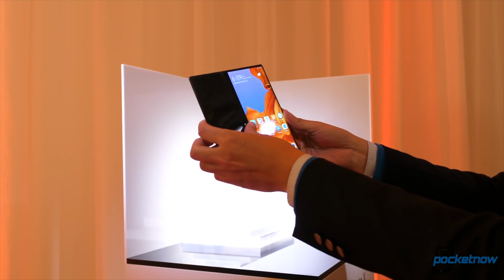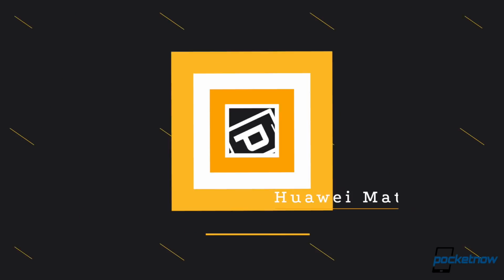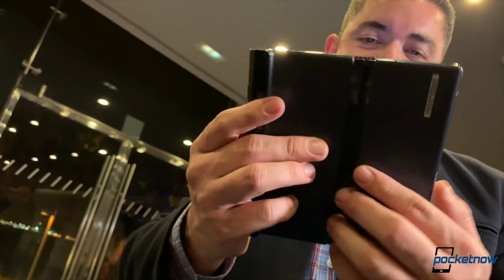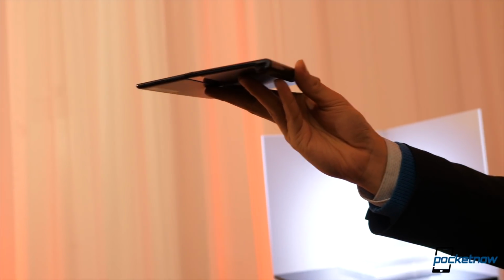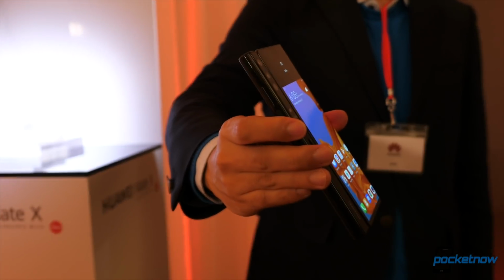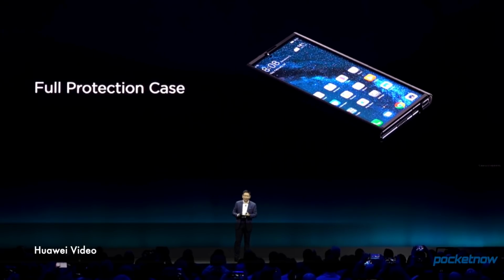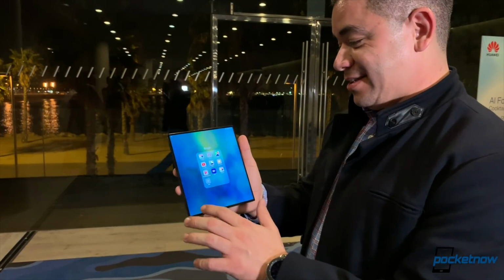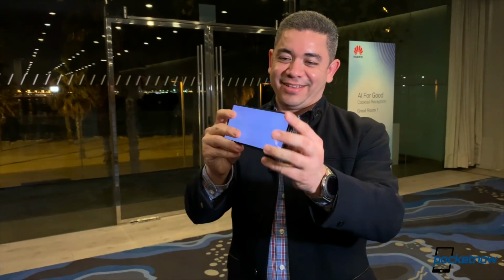The Huawei Mate X Changed My Mind!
I’ve spent the last couple of months repeating the same thing. That I didn’t believe in wearables. That I felt they were a solution in search of a problem. The thing is, it’s not until you actually hold one and use one that you truly understand how a product makes sense, and that just happened. I’m Jaime Rivera with Pocketnow and I just spent some time with the Huawei Mate X

[Video Title]
[Video URL]